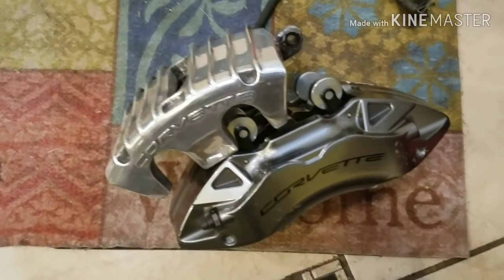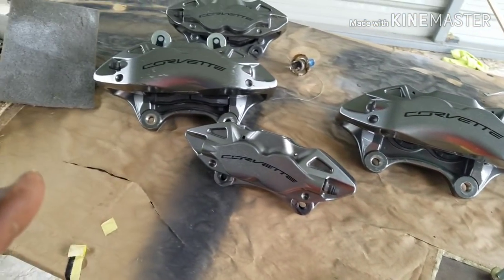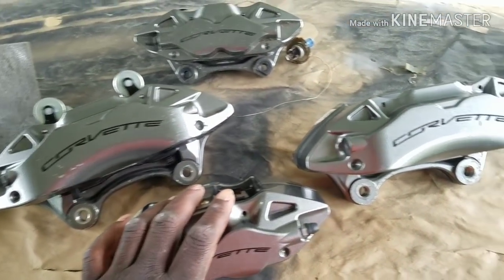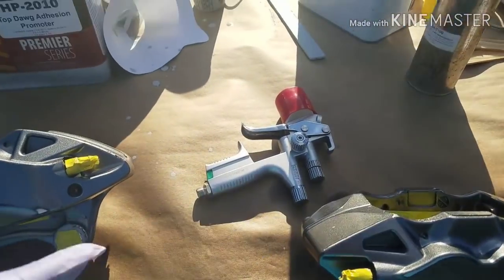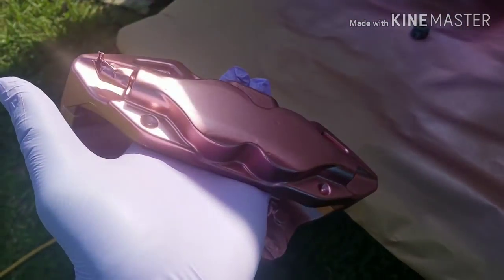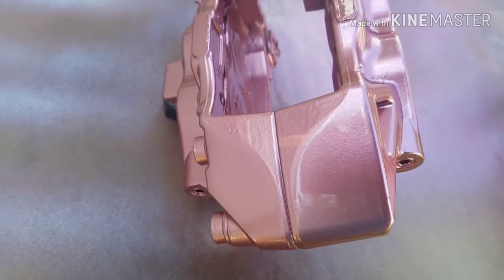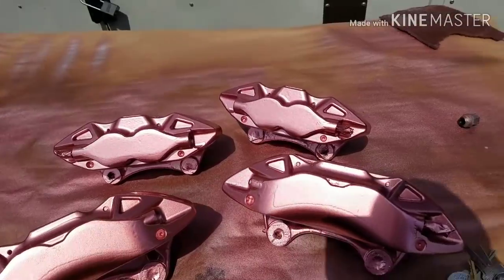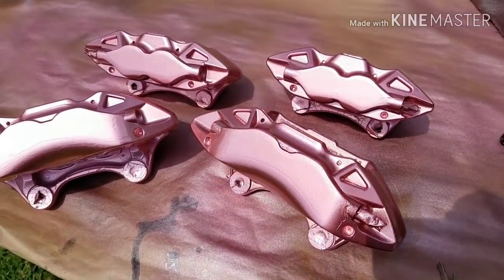Cutty update "tamco rose gold paint" on 2017 c7 Corvette cailpers